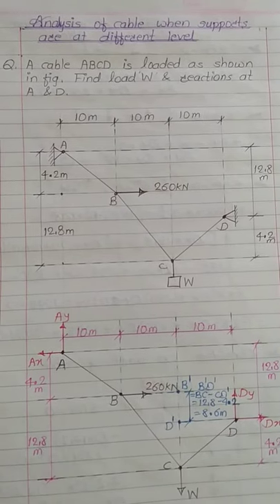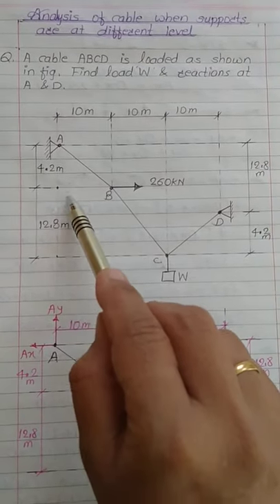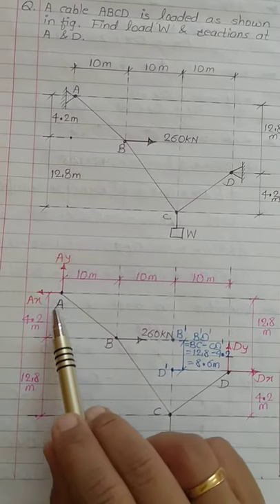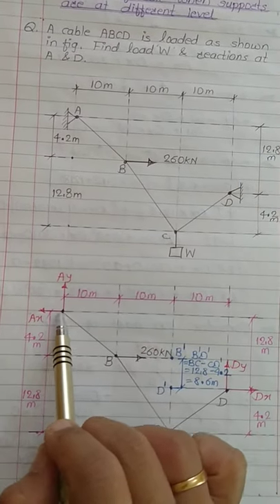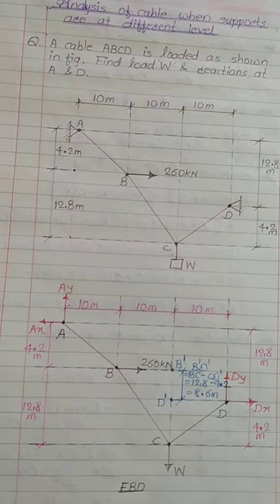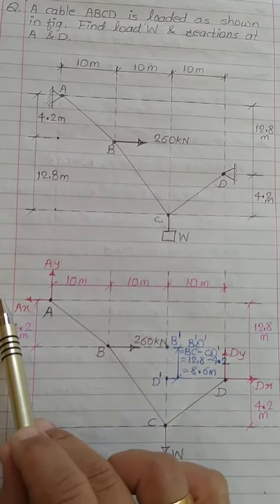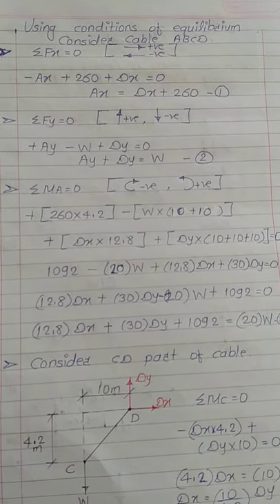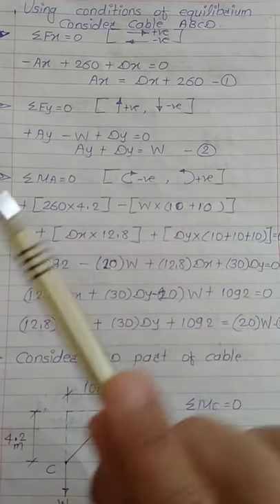Cable - Analysis when supports are at different level (not at same level)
Mrs. Archana Wagaj